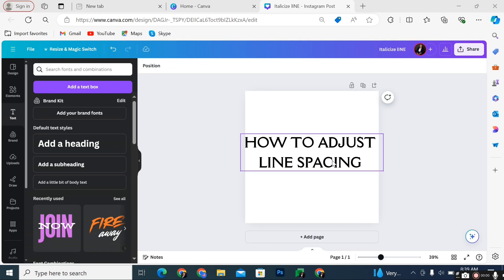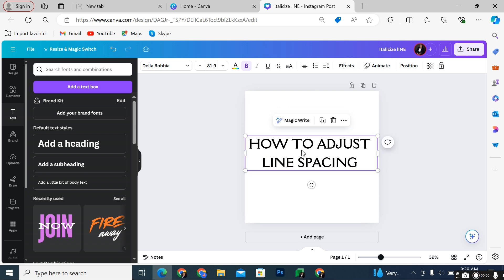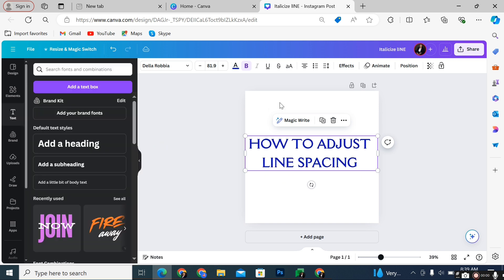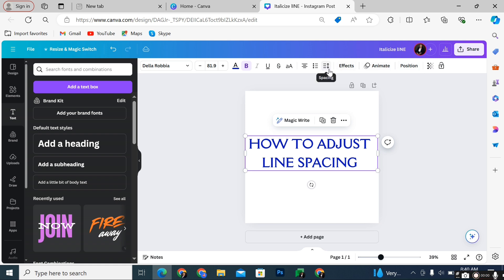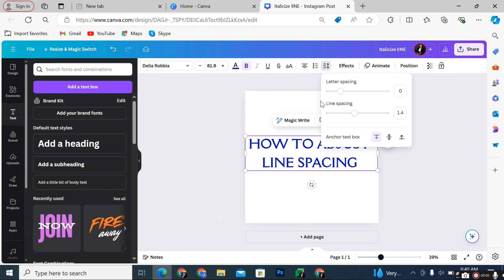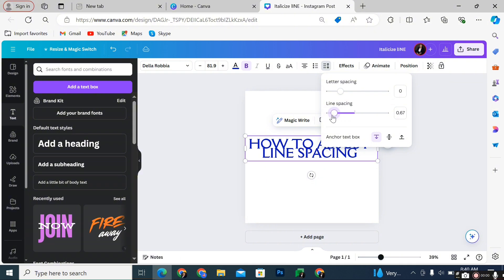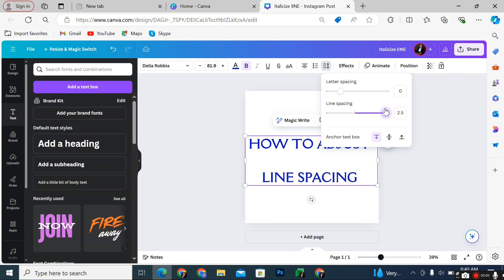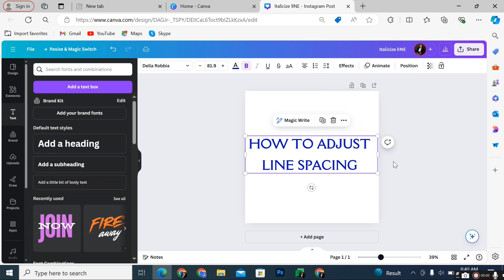How to Adjust Line Spacing on Canva [QUICK GUIDE]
In this video, I'm going to show you how to adjust line spacing on Canva.